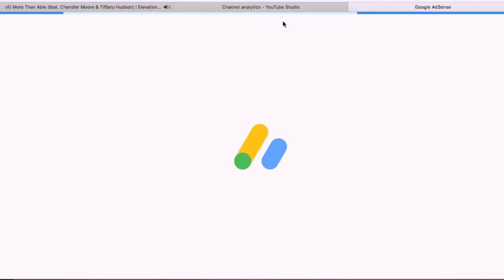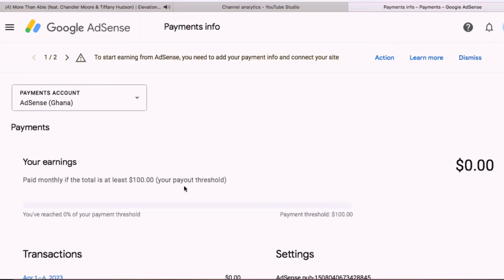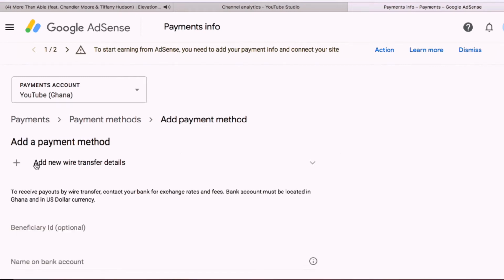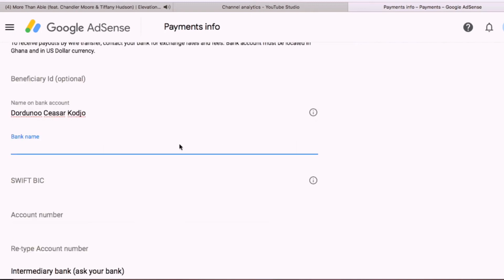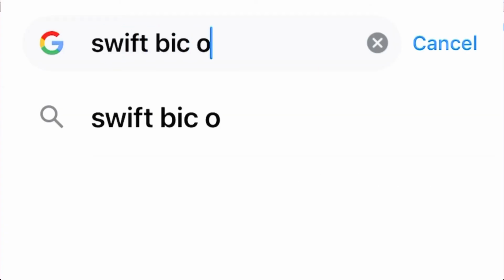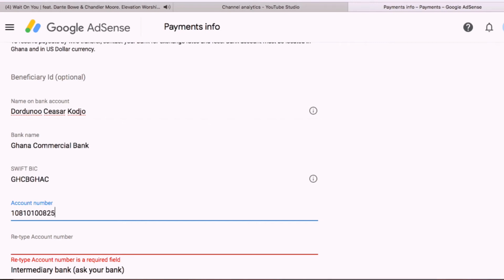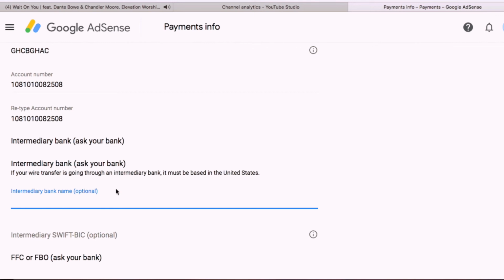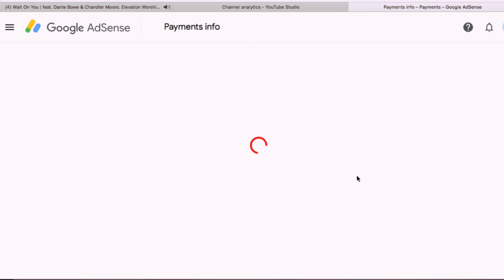How to LINK BANK ACCOUNT TO YOUTUBE ACCOUNT